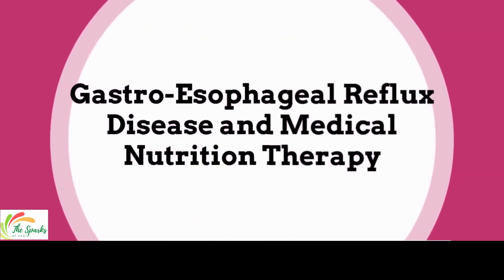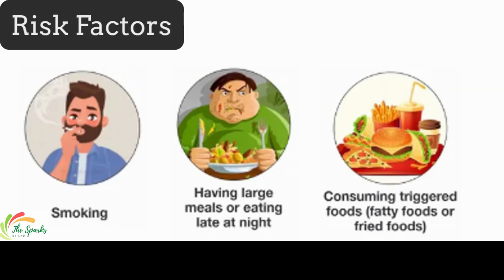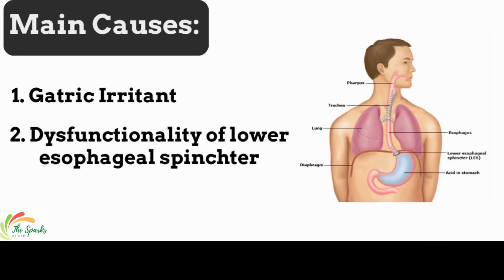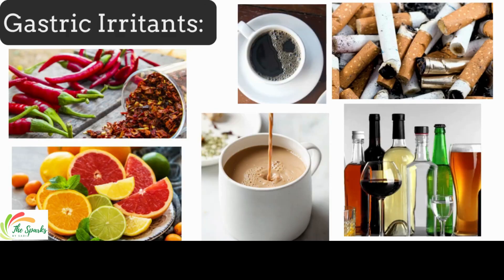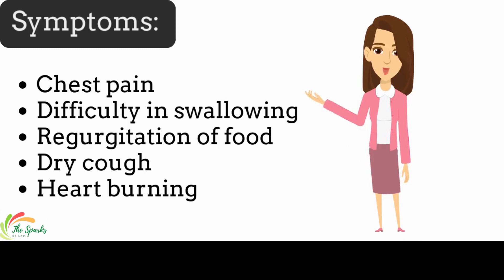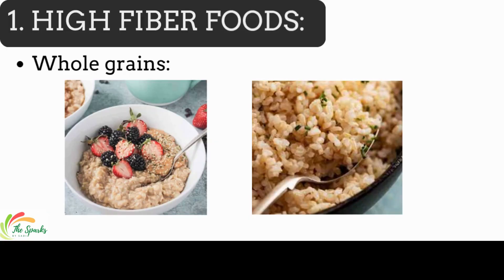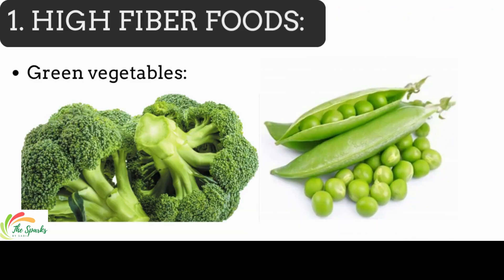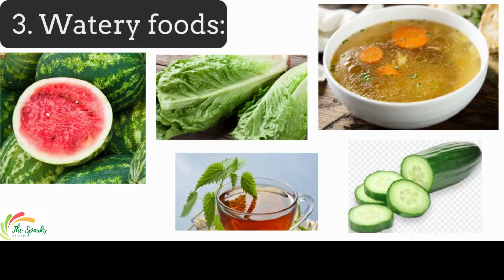Diet In GERD (Gastroesophageal reflux disease) |Foods to eat |Foods to avoid| Risk factor |Symptoms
Gastro-esophageal reflux disease:
Gastroesophageal Reflux Disease is a chronic condition in which the backward flow of the stomach or duodenal  contents into the esophagus.
Causes of GERD (gastroesophageal reflux disease):
1.Dysfunctionality of lower esophageal sphincter.
2.Excessive use of gastric irritants.
Risk factors of GERD (gastroesophageal reflux disease):
1. Heavy meals at night
2. Smoking/alcohol
3. Medications
4. Tea/coffee/soda
Symptoms of GERD (gastroesophageal reflux disease):
1.Regurgitation of food
2. Chest pain
3. Heart burning
4. Difficulty swallowing
5. Dry cough
Medical Nutrition Therapy of GERD (gastroesophageal reflux disease):
Foods to eat in GERD (gastroesophageal reflux disease):
1. High fiber foods
2. Alkaline foods
3. Watery Foods
Foods to avoid in GERD (gastroesophageal reflux disease):
1. Tea/coffee
2. Spicy foods
3. Citrus fruits
4. Alcohol
5. Smoking